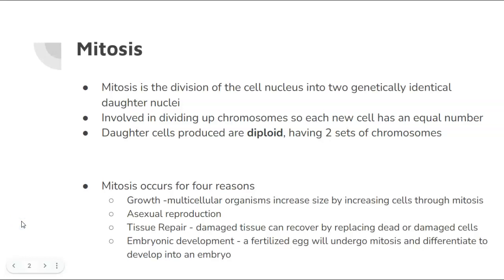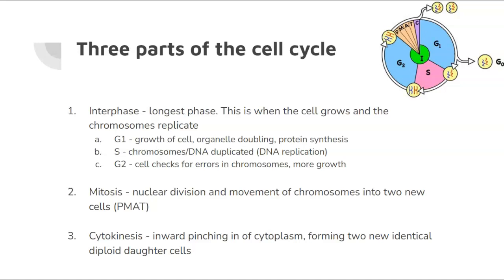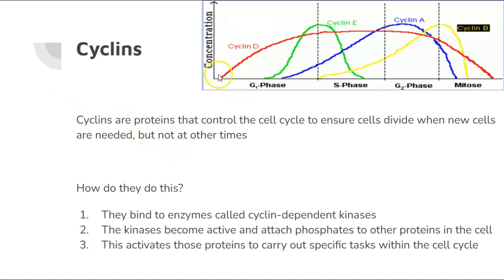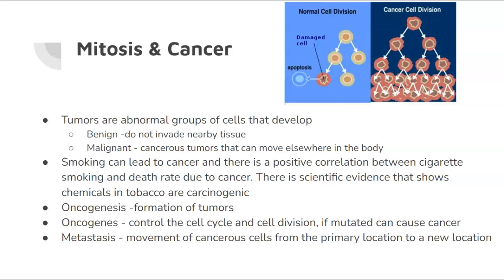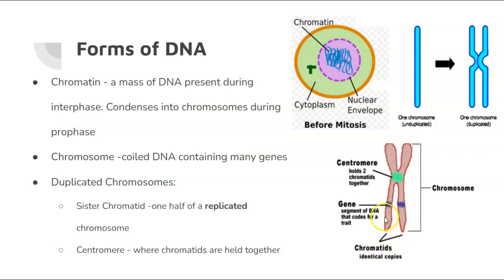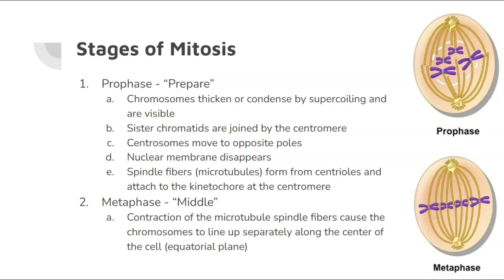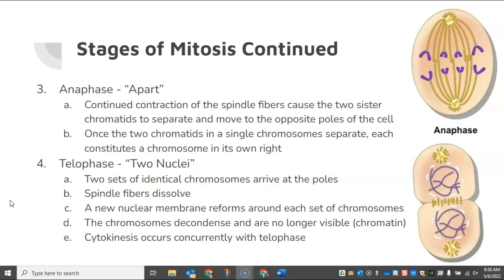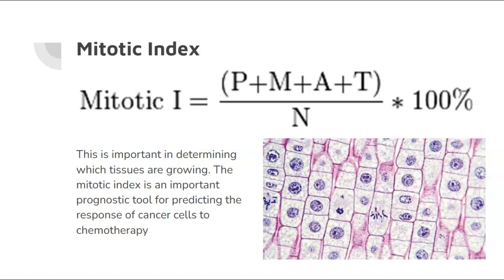1.6 Cell Division